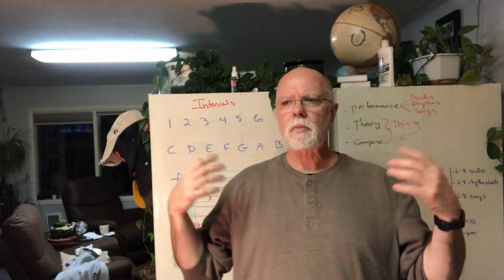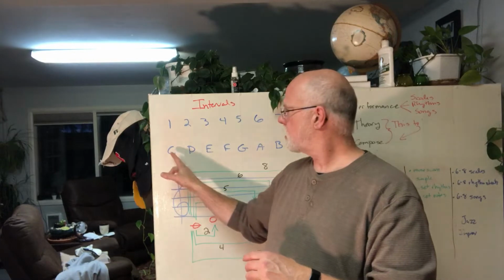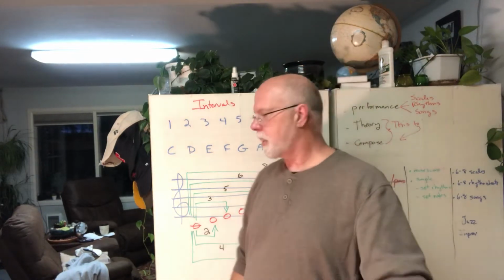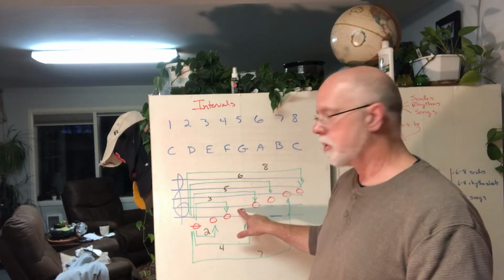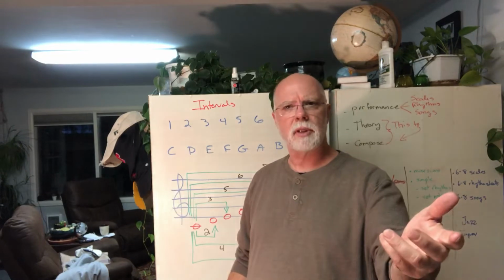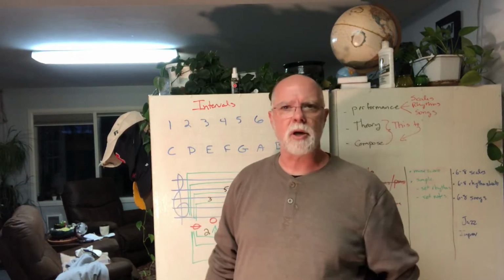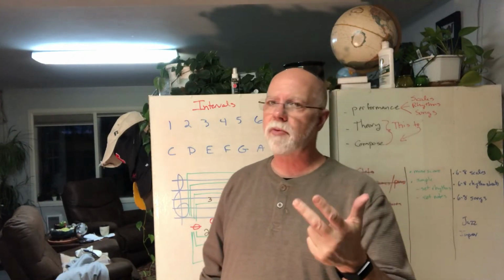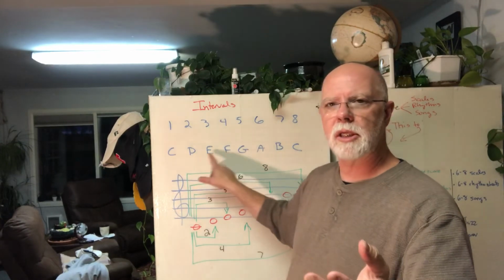6. Basic Intervals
A brief description of basic intervals. This does not include "quality" of the interval, just the basic distance between notes.